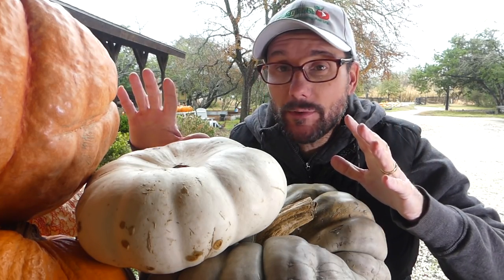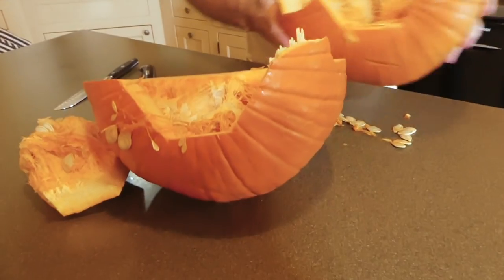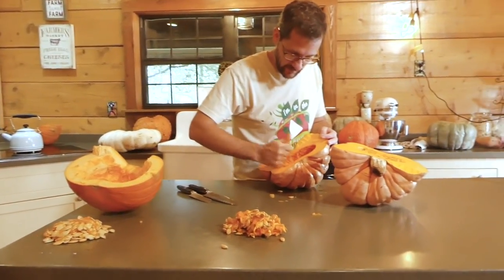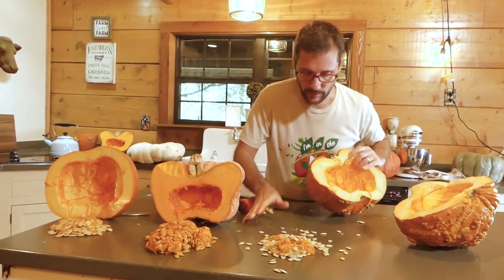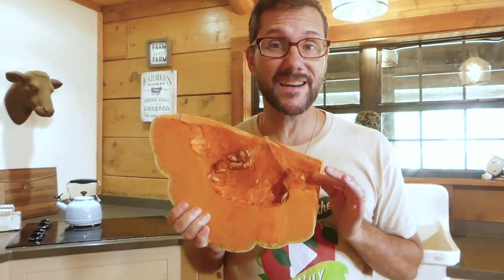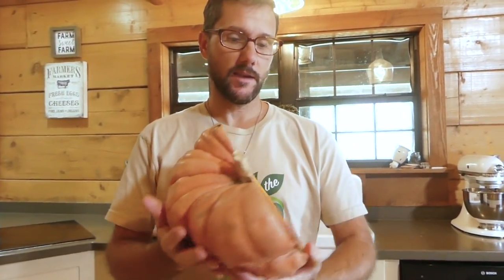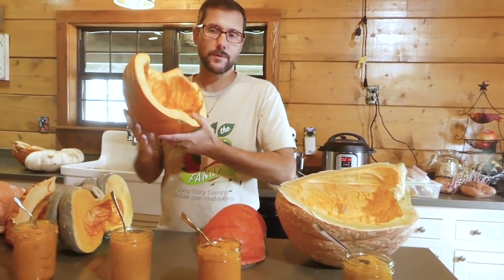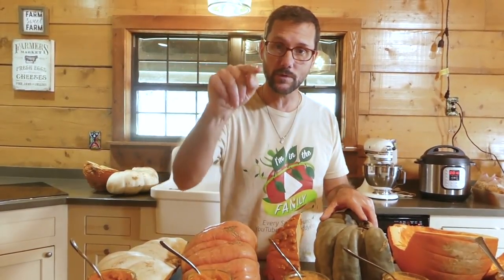are all pumpkins orange inside?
Is that really a green pumpkin? Do they all taste good? Can you cook with them?

Those are the questions I've been getting about the variety of pumpkins that I've been showing my videos. Well, this video has been created to explore the answers to those questions. You may be surprised which pumpkins taste the best!

Kristen Teeters
Liv

Sandy Yager
Ronald Woodruff
Luke Abbott
Carl Kirby

Eva
Trish Weiner
Kjell Håvard Holand
John Hafenecker
Sweetie Berry
Lise Sørhøy
Øystein Holand